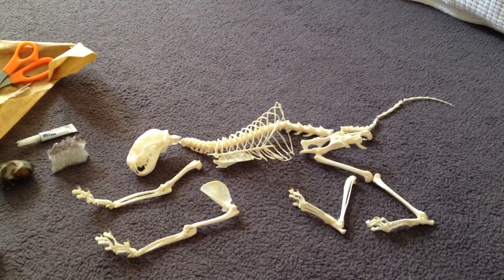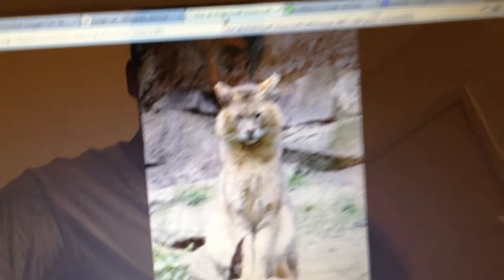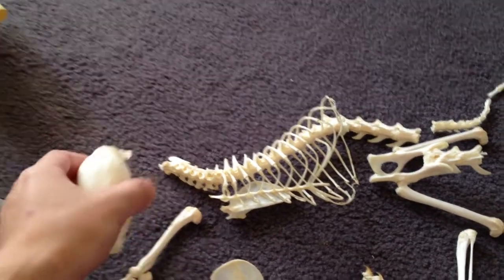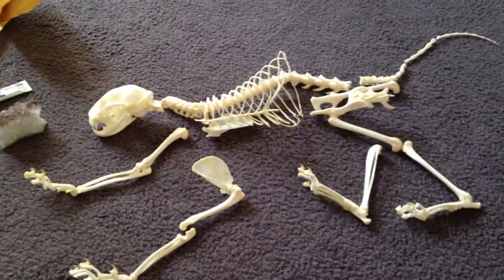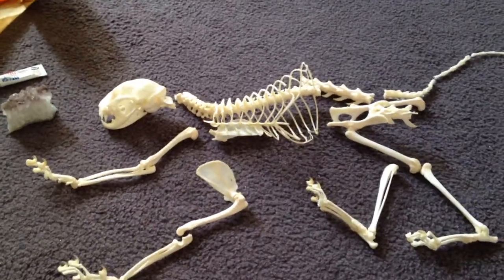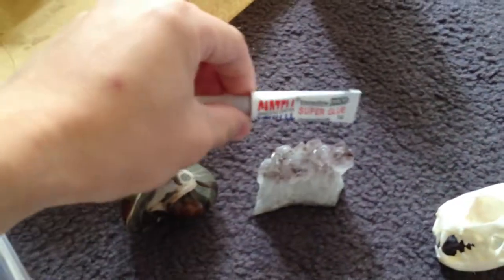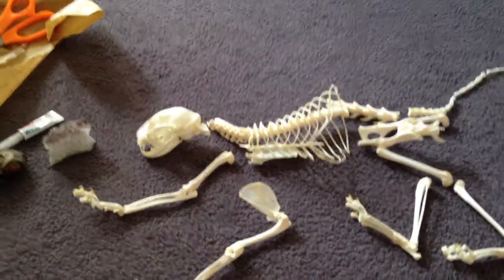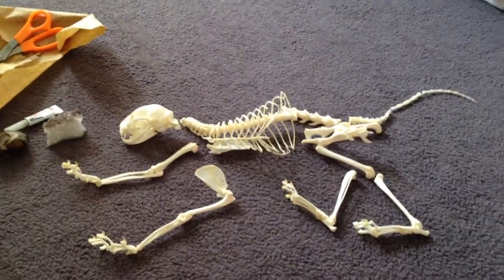Asian leopard cat skeleton specimen making